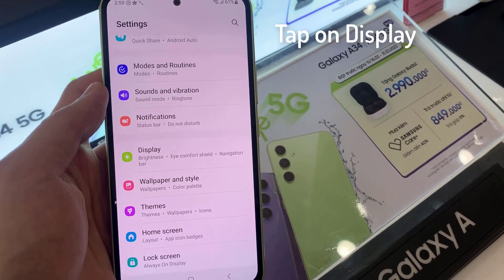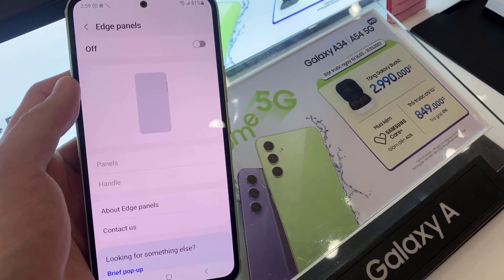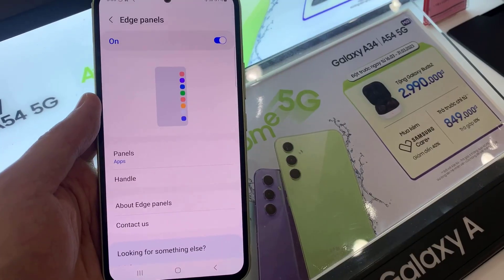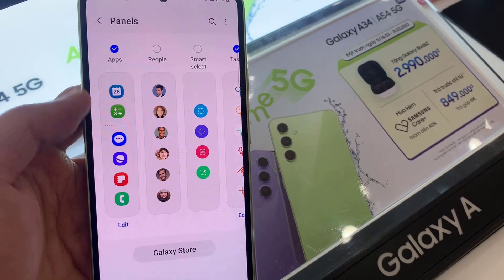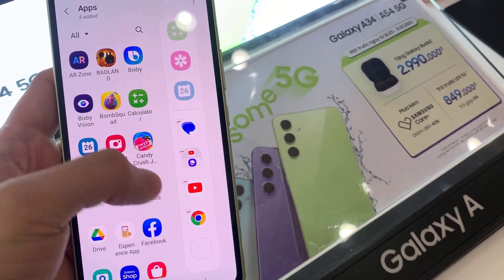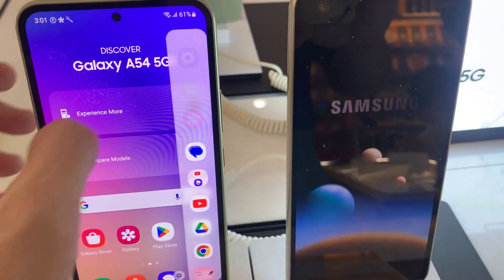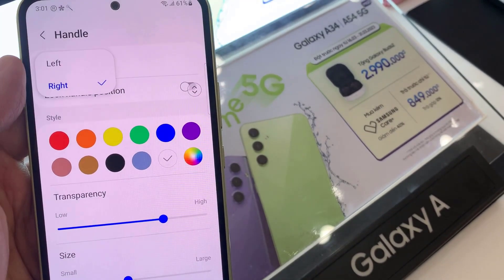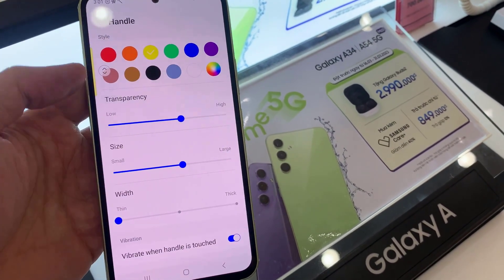How To Enable the Edge Panel On Samsung Galaxy A54 5G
How to Enable the Edge panel on your Samsung Galaxy A54 5G. The Edge panel offers shortcuts to your favorite apps and tasks on the side of the home screen.

How To Enable Edge Panel On Samsung Galaxy A54:
Tap on 'Edge Panels'
 Enable Edge Panels
Customize Edge Panels for your Galaxy A54